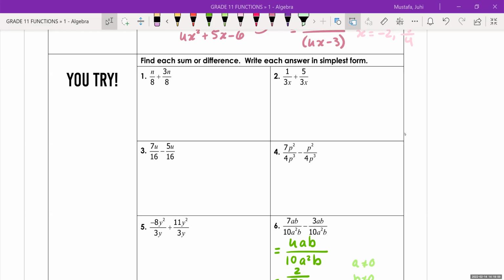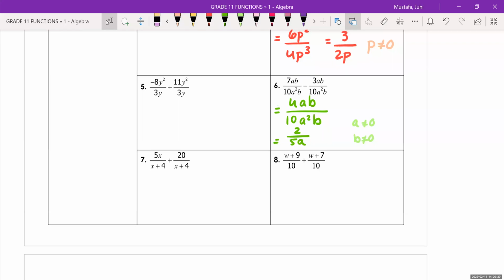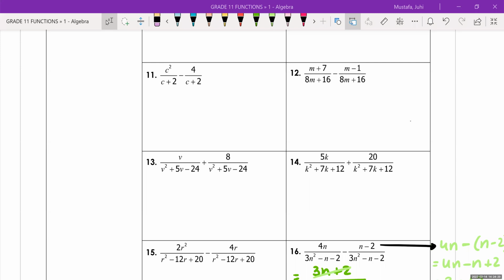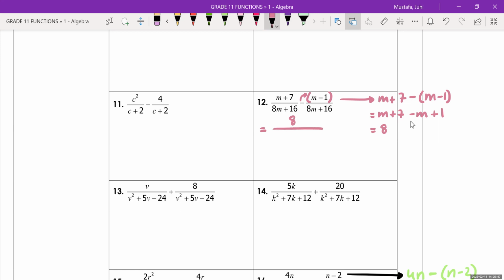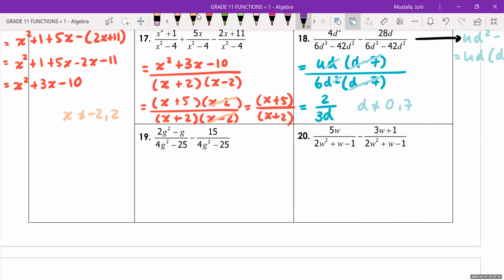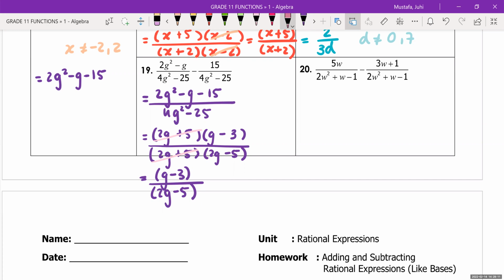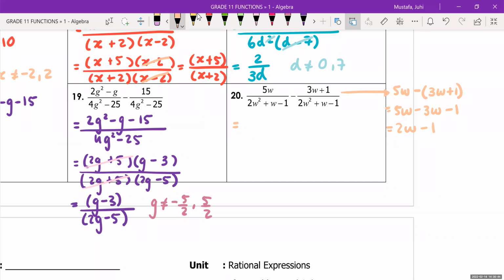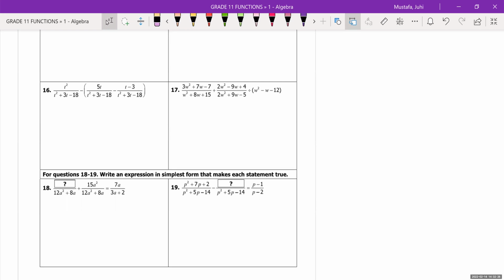8b) Adding and Subtracting Rational Expressions (with like bases) - Part 2 | MCR3U1 | Algebra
Adding and Subtracting Rational Expressions (with like bases) - Part 2